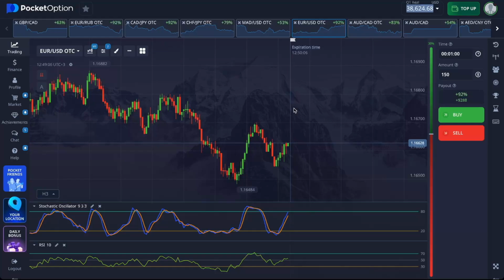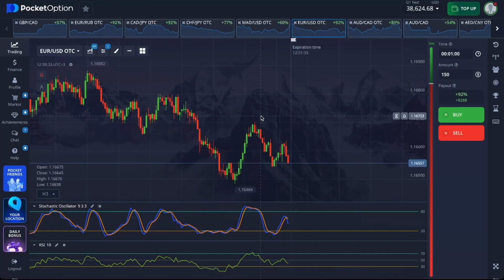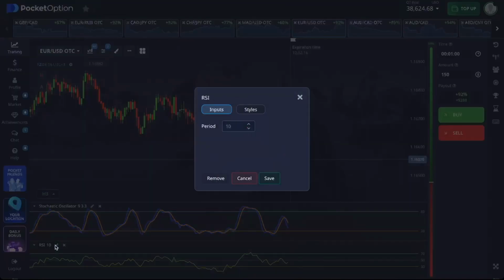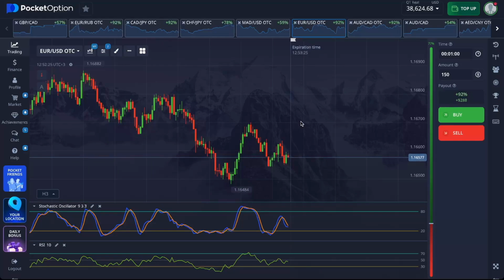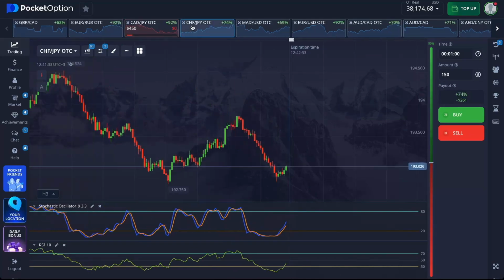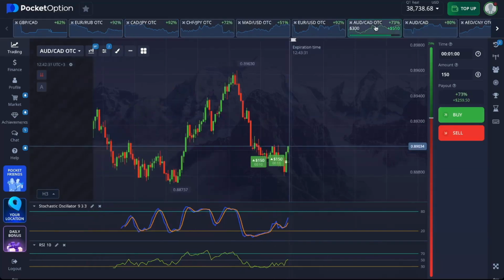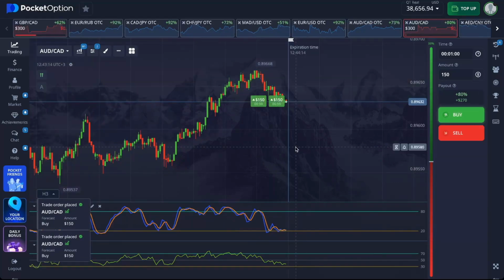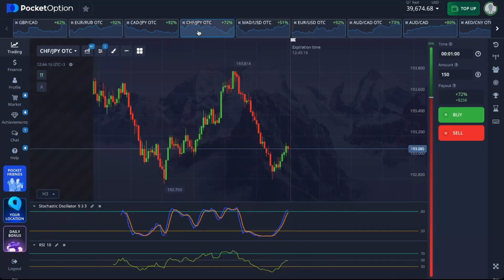IS IT REALLY POSSIBLE TO EARN ON BINARY OPTIONS? AN EASY STRATEGY FOR A BEGINNER!